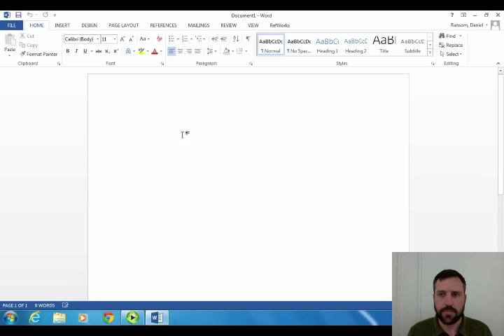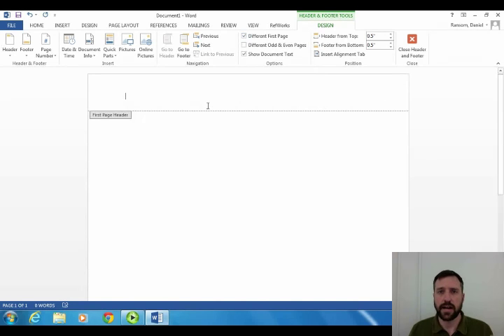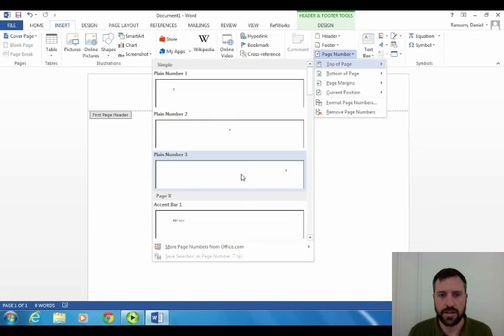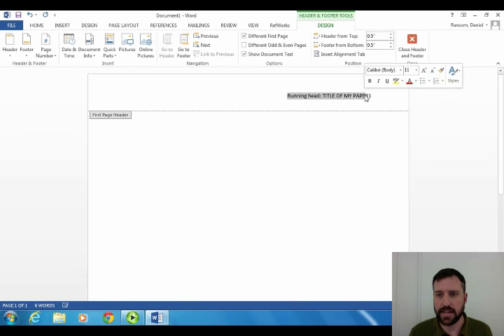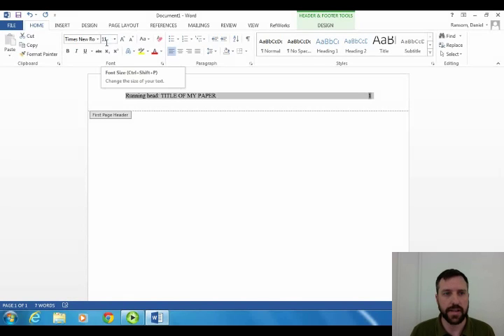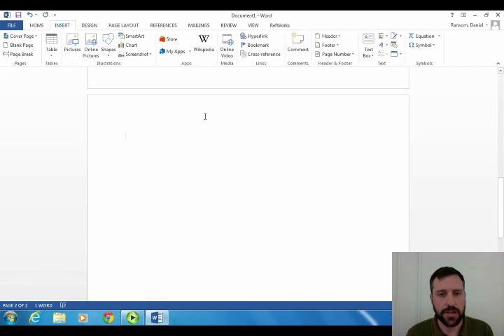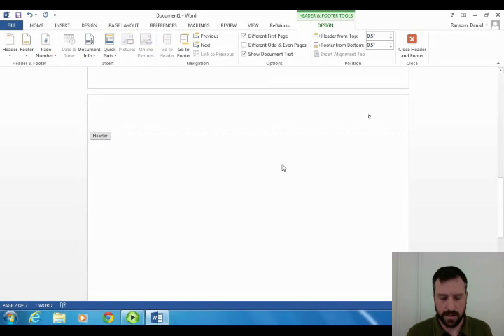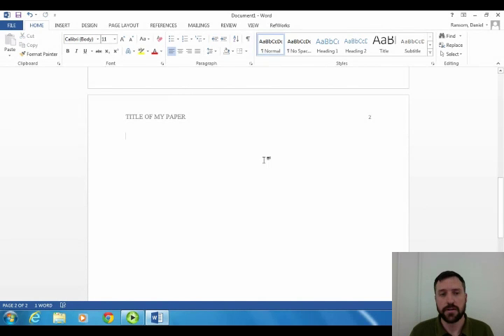APA How to create a running head in Word for Windows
Librarian Daniel Ransom demonstrates how to create an APA formatted running head in Microsoft Word for Windows. This video was made possible with a grant from the the Institute of Museum and Library Services.